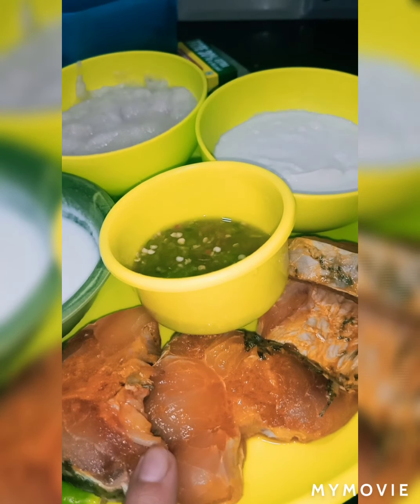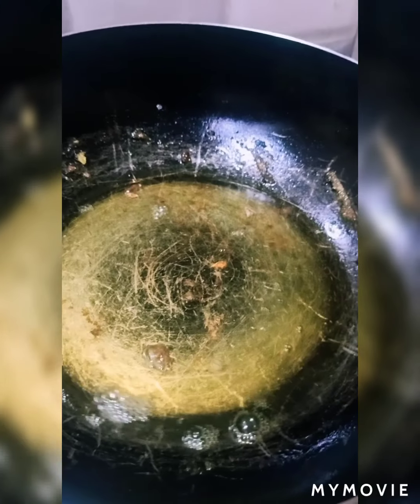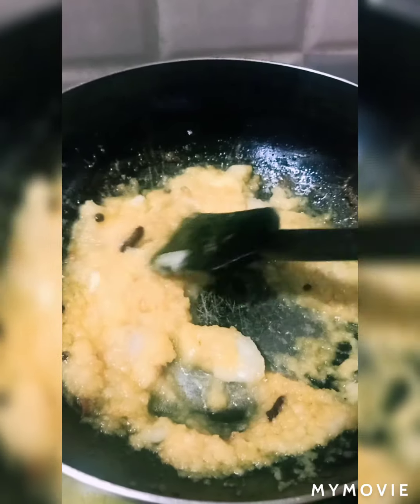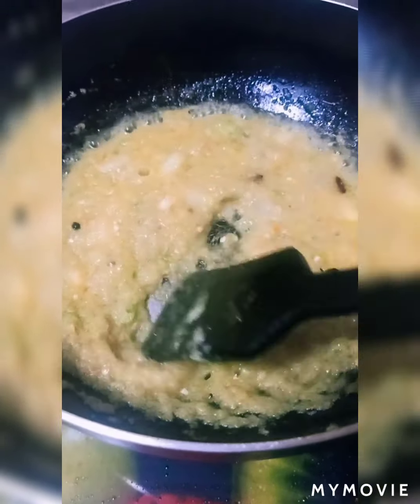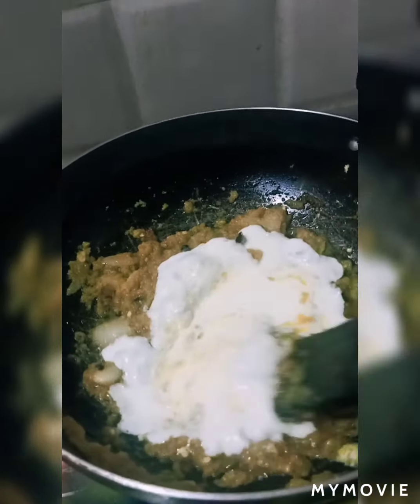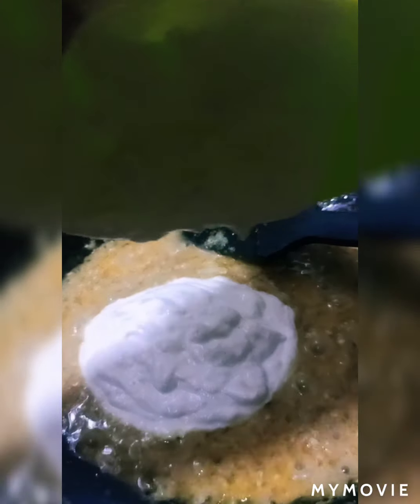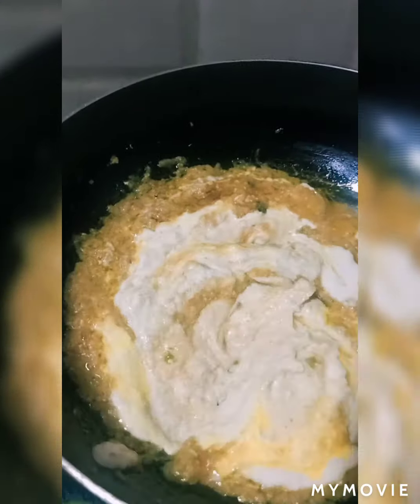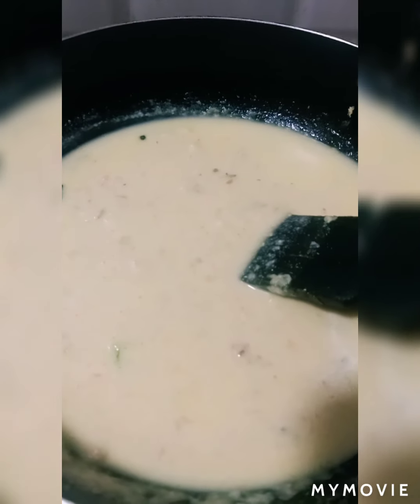Fish Recipe /¶ Dahi Rohu Fish / Roi Fish in Hindi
Fish Recipe || Tried Dahi Rohi Fish || Rui Doi

This is an authentic Bengali recipe. If you are a fish lover do try it out 🧡